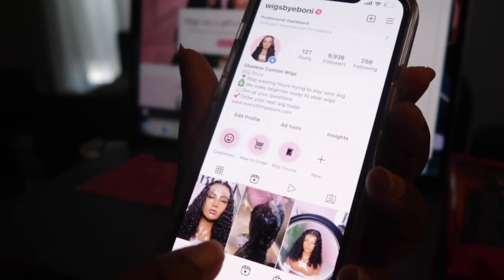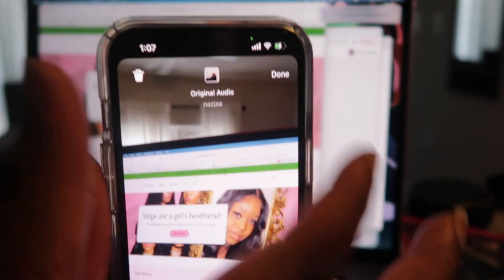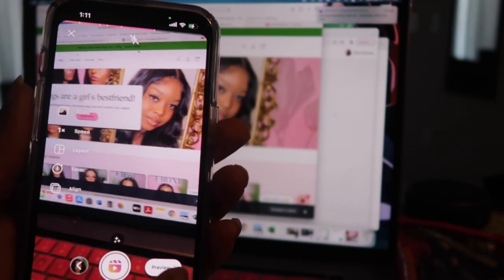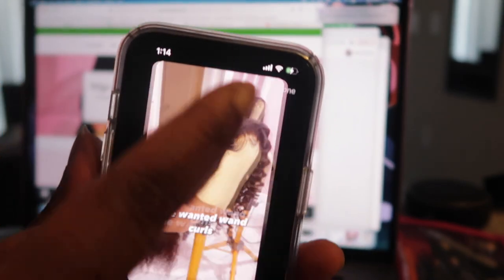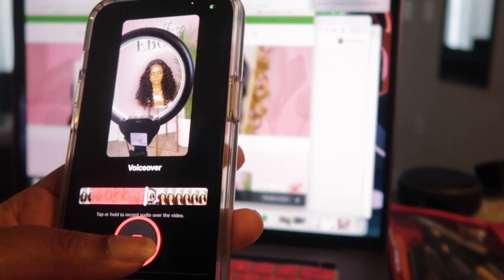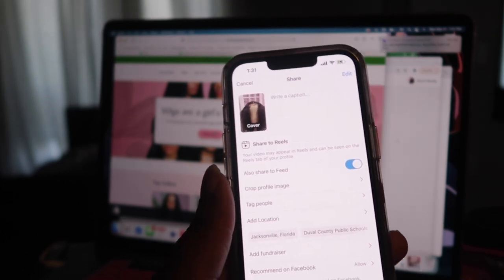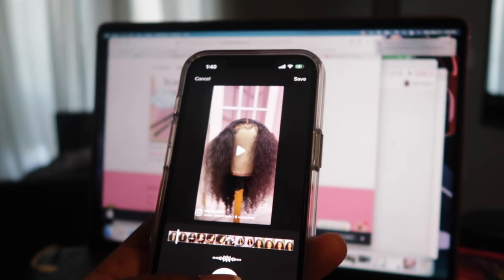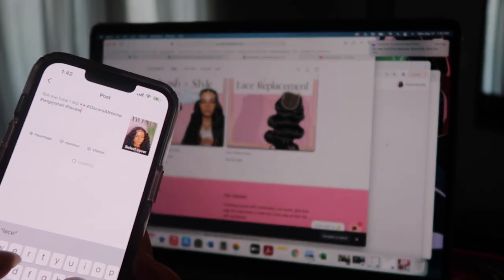Create IG Reels | DETAILED VIDEO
How to create and edit instagram/Facebook reels and transfer them to TikTok

Chapters
00:29 Choosing a popular sound
03:18 Adding Music to Reel
04:15 Adding Videos/Photos
04:54 Trimming Video
07:48 Adding text
09:43 Text to speak option
10:30 Adjust sound volumes
11:18 Choosing a cover photo
13:00 Voiceover
16:13 Best sounds to use
17:37 Transferring to Facebook
19:00 Transferring to TikTok